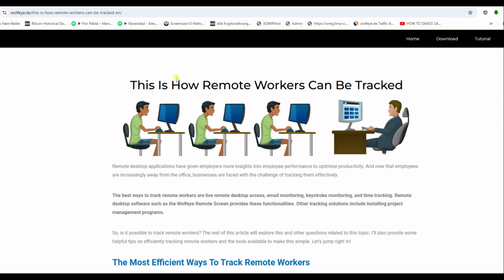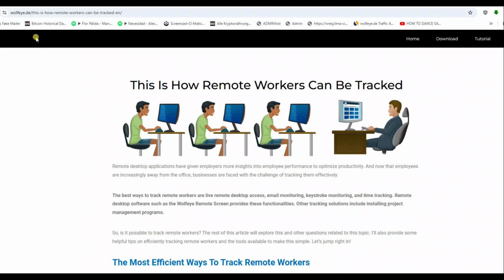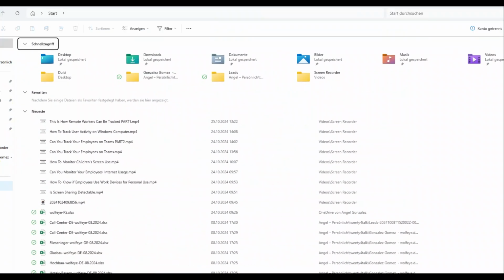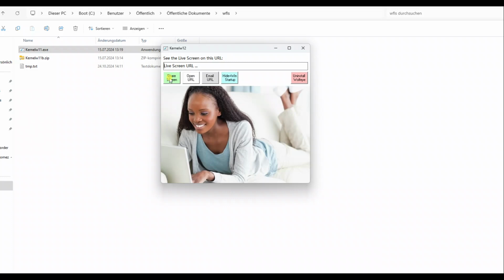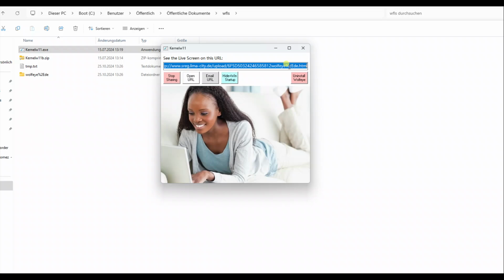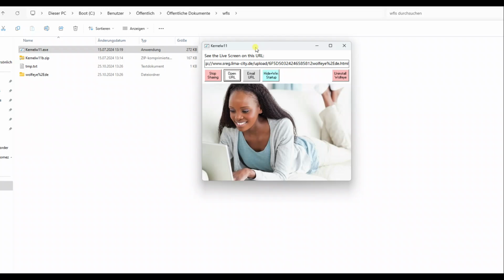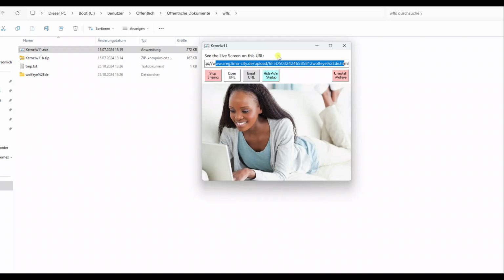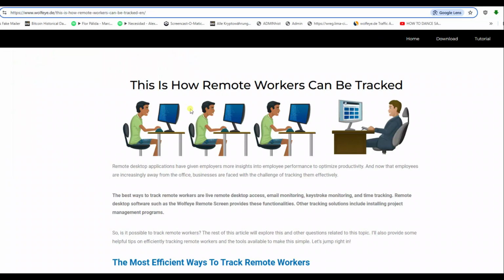This Is How Remote Workers Can Be Tracked PART 2